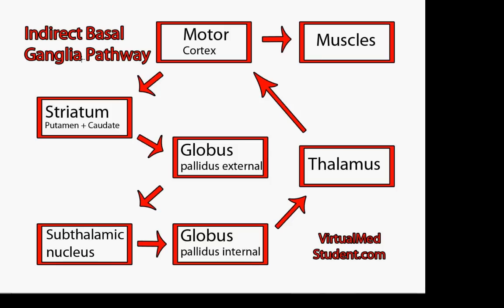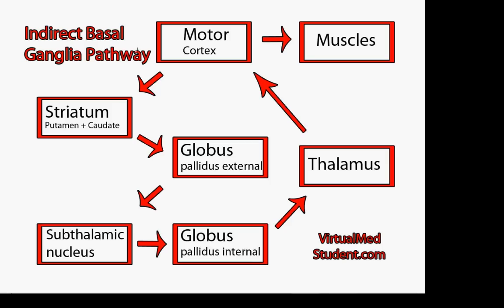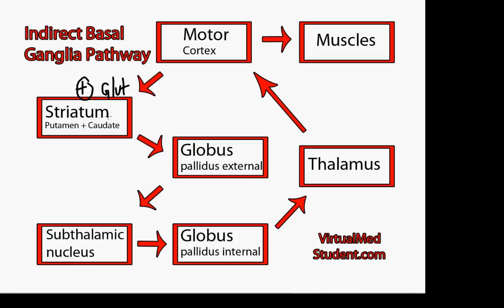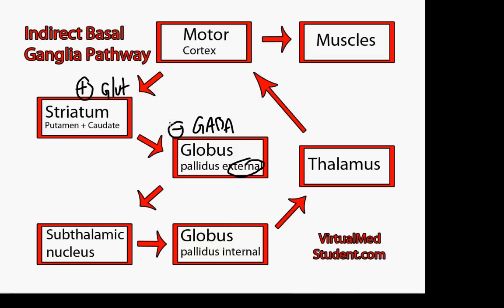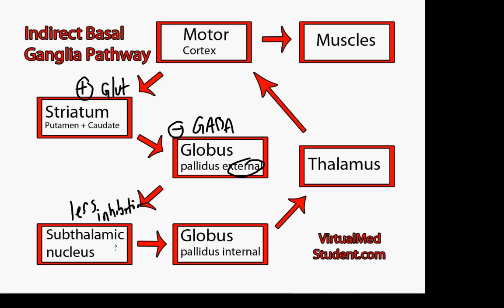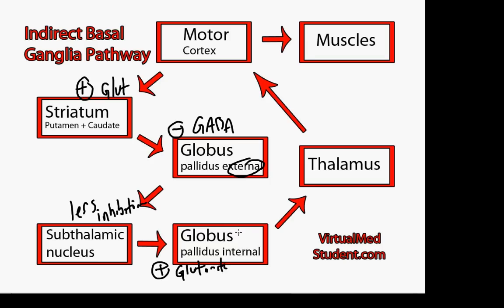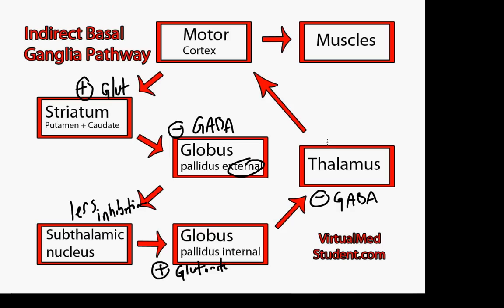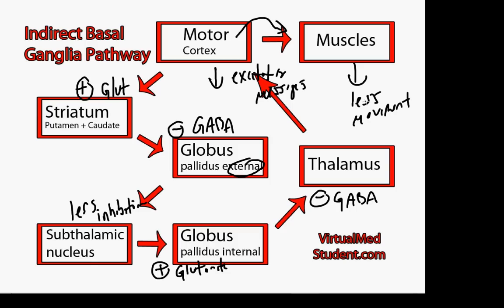Basal Ganglia Indirect Pathway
This video discusses how the indirect basal ganglia pathway inhibits movement.